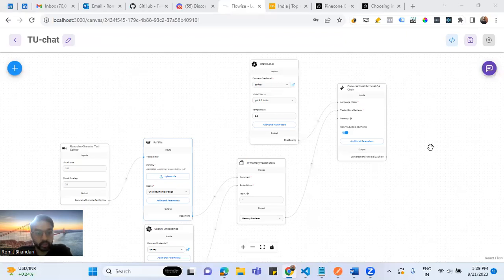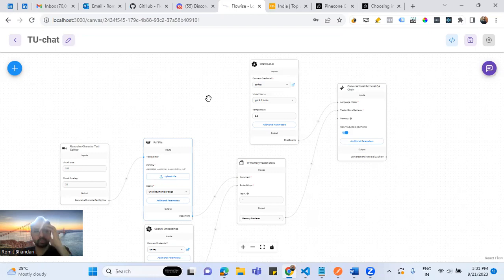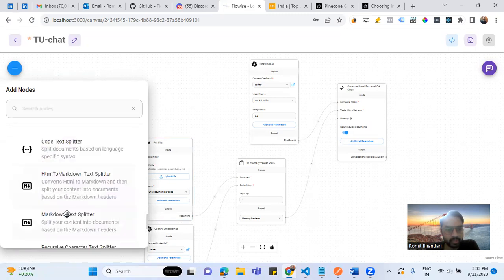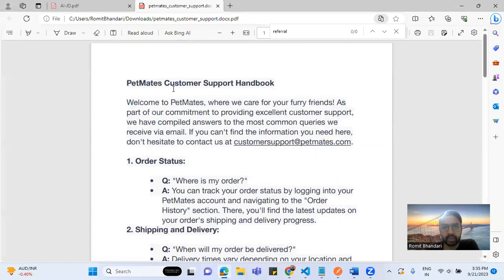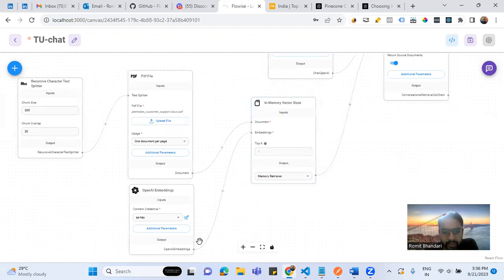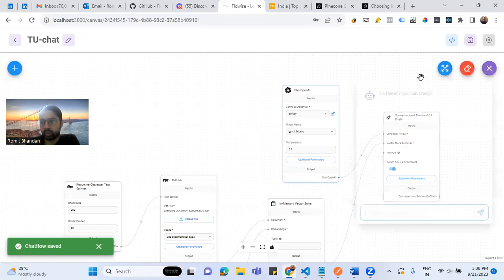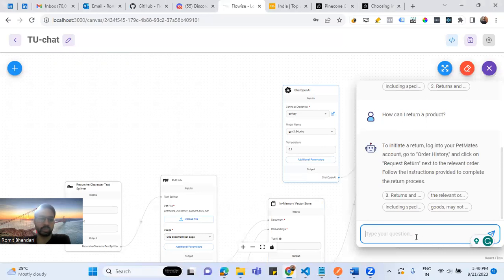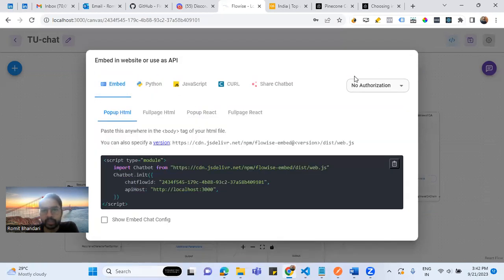Free AI Chatbot with PDF as input source Ft. Flowise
This is a demo of a Custom Knowledge AI Chatbot which uses Generative AI to answer user queries with PDF document as input source using Flowise as the Bot platform. Flowise is an open source platform for creating Custom knowledge chatbots and hence comes free of cost.

I am an AI Automation Consultant, focusing on creating Generative AI chatbots and Sales Process Automations for our clients with Zapier and other automation tools.

Want to speak with me about how you, as a business owner can Automate your processes with AI bots and tools like Zapier? Book here: